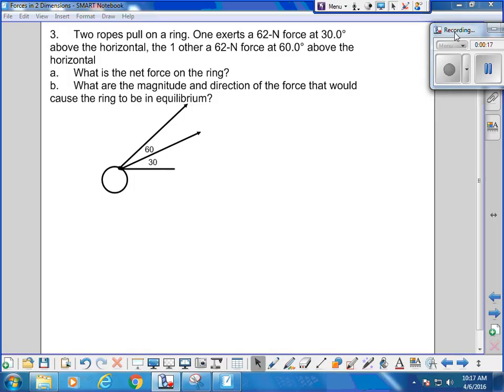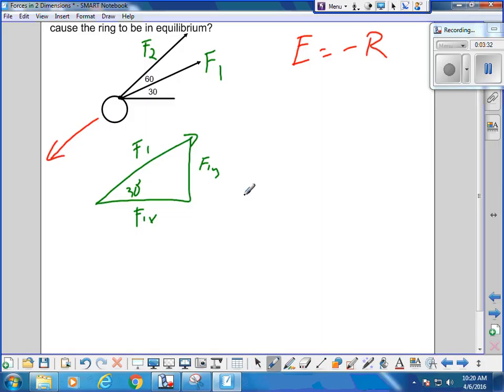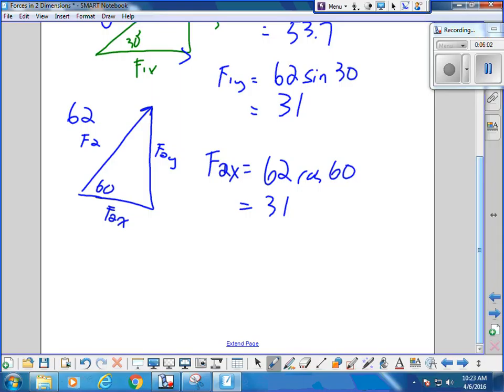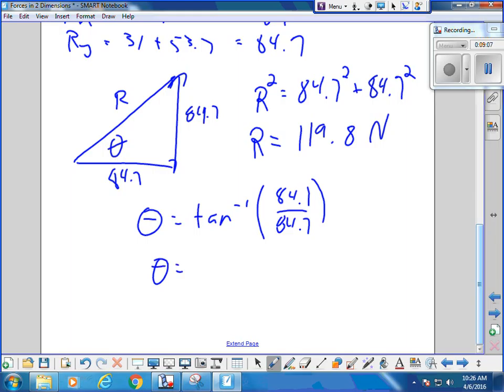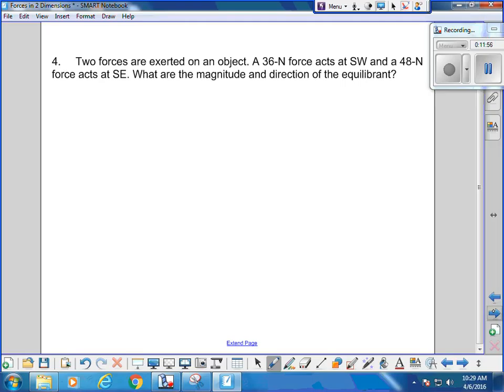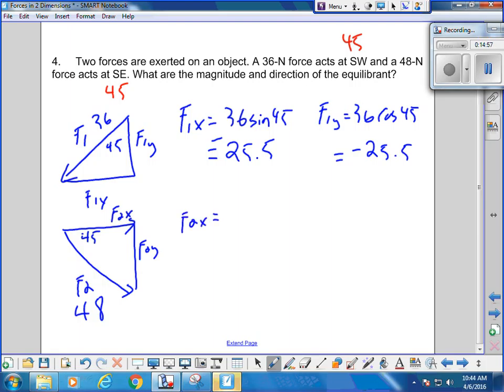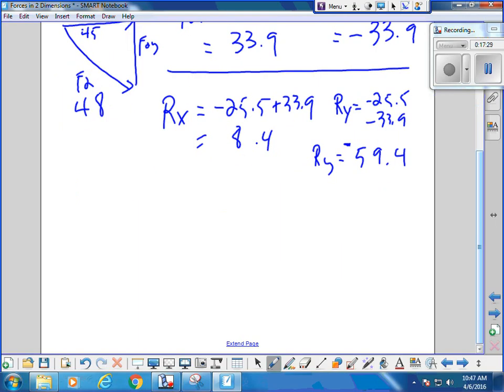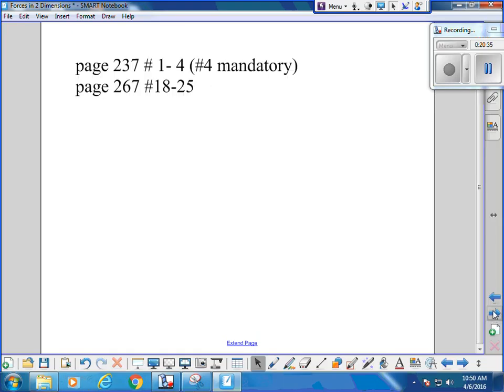equilibrium practise questions